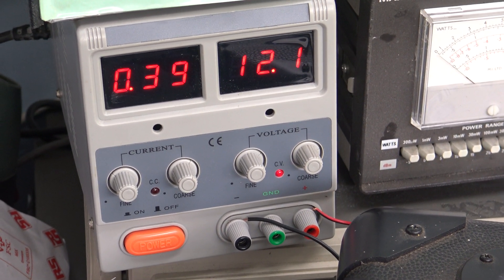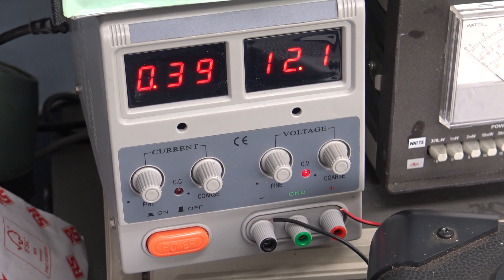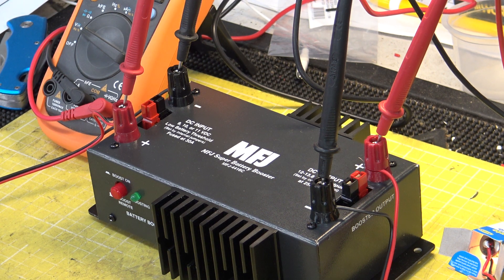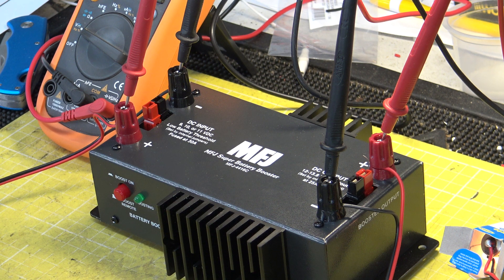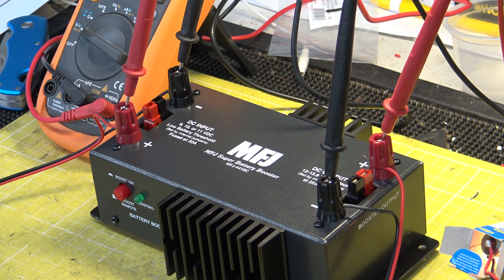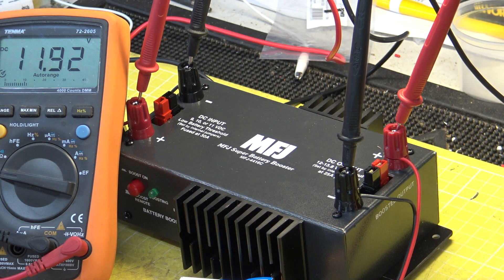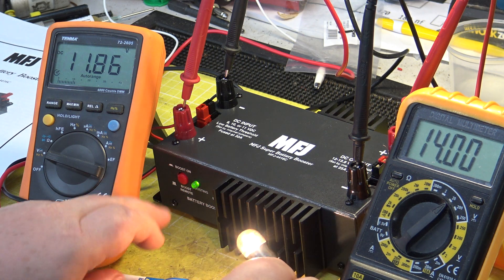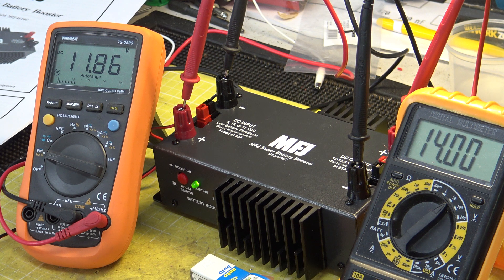MFJ-4416C 12V battery booster - demonstration & discussion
Well, despite being in electronics since 1979, I didn't know one of these devices existed. Radio amateur friend Alan told me he once had one in a motorhome he owned.

My problem was that I wanted to do walkie talkie range tests using my van as a mobile base. The snag is that on 12V, most CB radio only give out about 2.5W on transmit, whilst at the 'car engine running' of 13.8V, the same radios produce a full 4W.

Welcome to the MFJ 4416C battery booster, that neatly turns 12V into 13.8V to overcome just this snag. I therefore decided to show this product before fitting it in my van.

Richard, G0OJF

Lincolnshire, UK

Monetisation is switched on for this video with this being an expensive new item paid for with my own money.